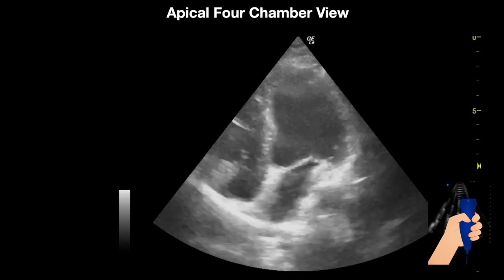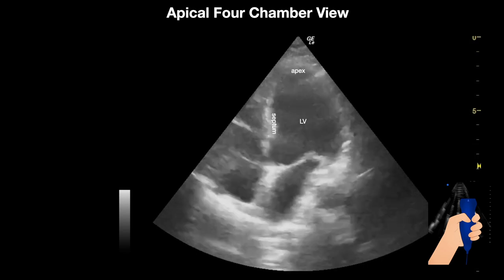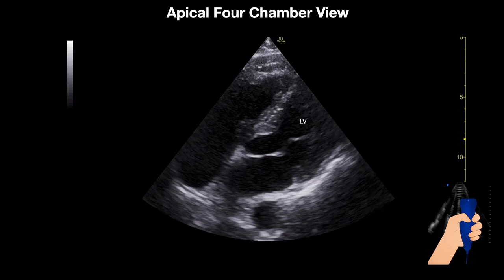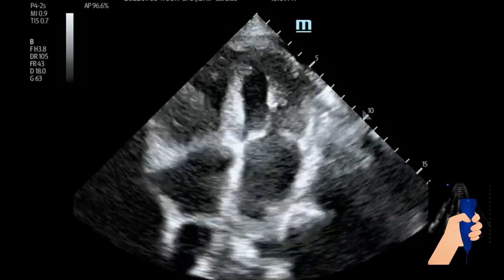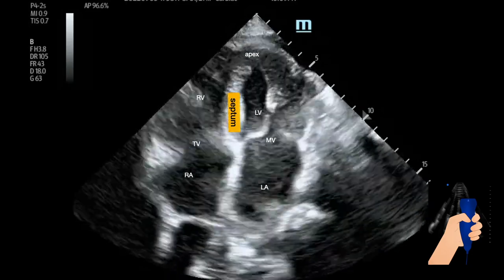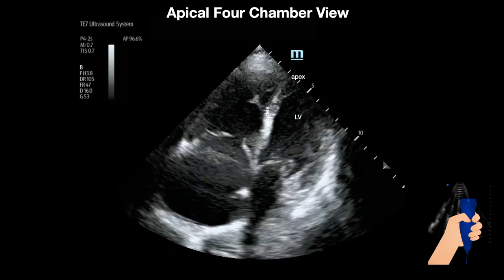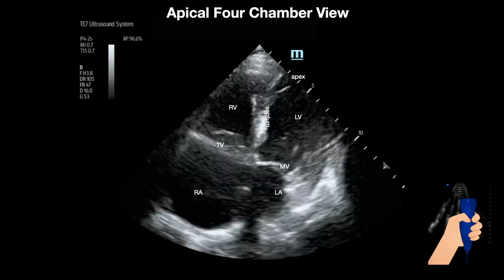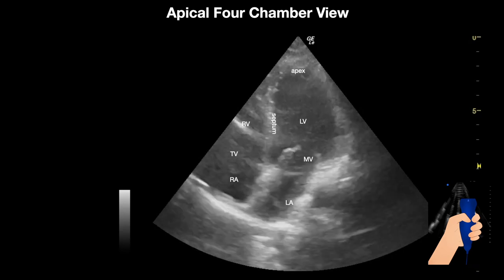Apical four chamber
These are some apical four videos to guide you in doing your portfolio.